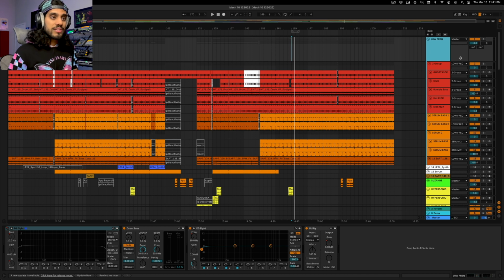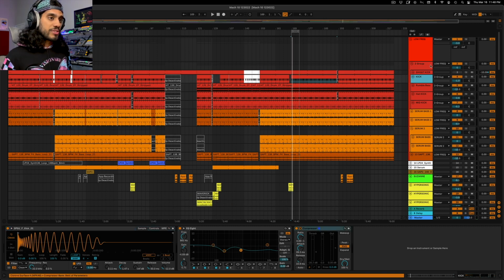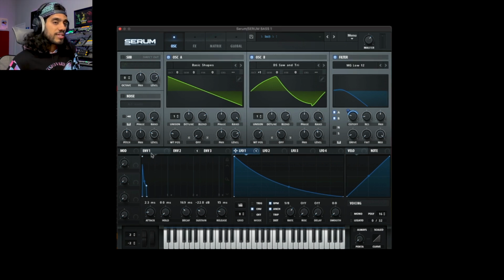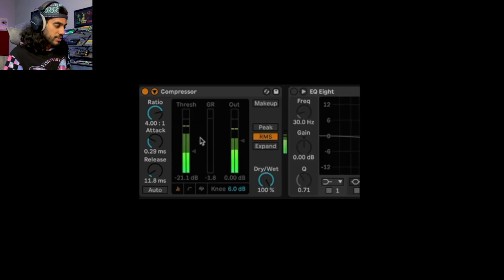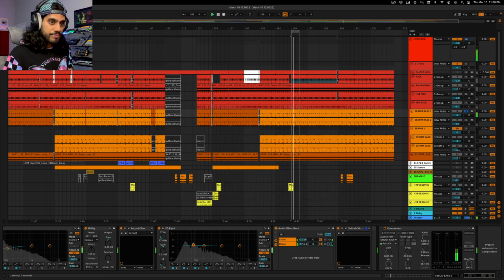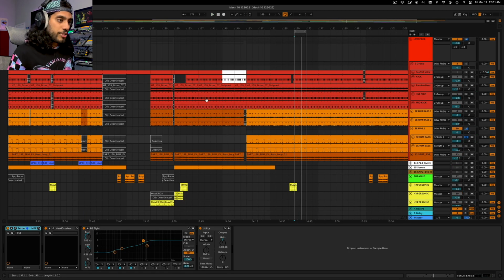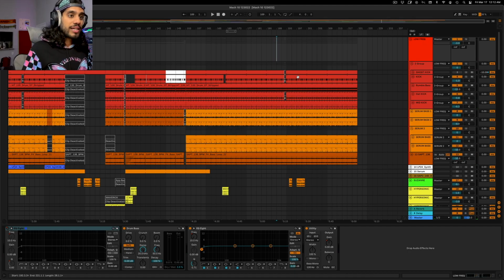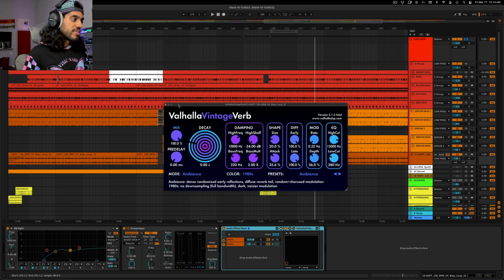How To Make a Psy Trance/Techno Bass w/ Serum & Ableton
In this video I show you how to make a Psytrance bass with influences of techno using Ableton and Serum.